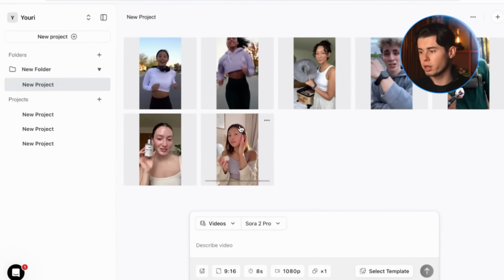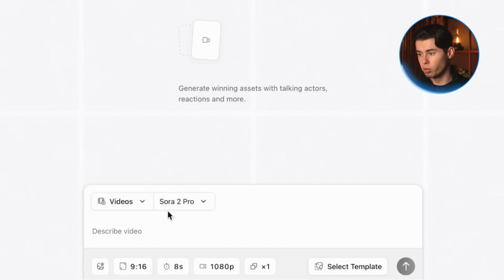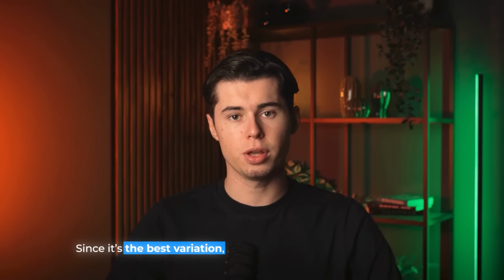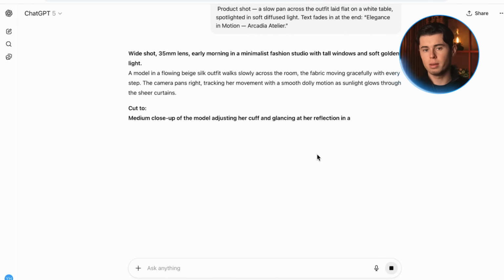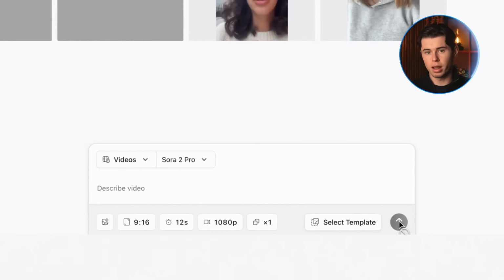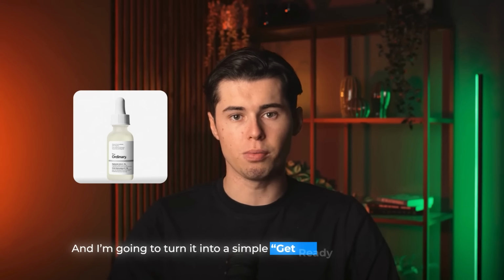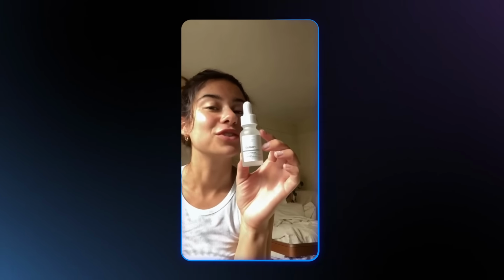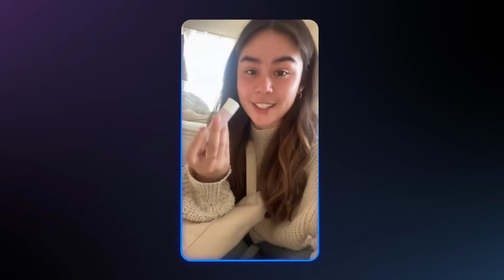How I use Sora 2 to create Realistic AI Ads in 9 minutes (High ROAS)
Today I will use sora 2 to create highly realistic ai ads that you can use to get a high ROAS.